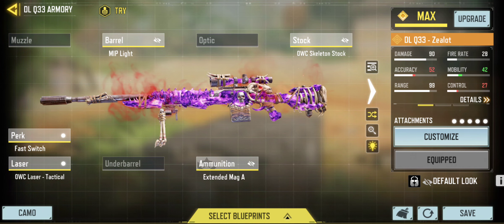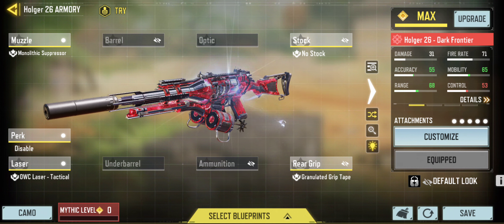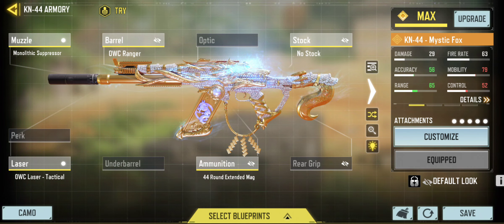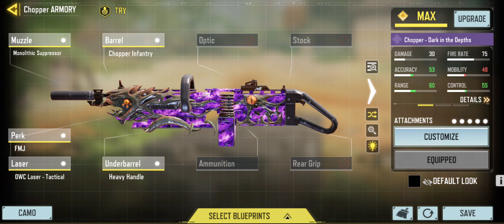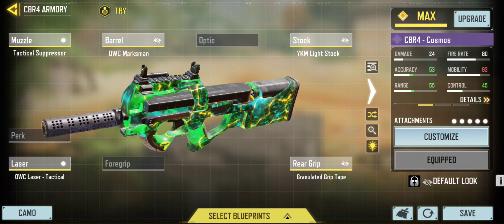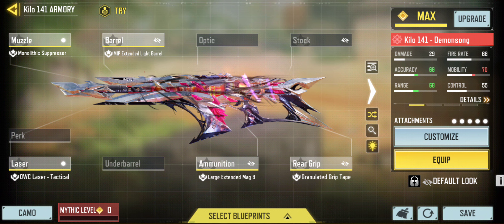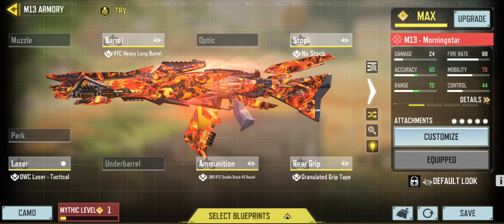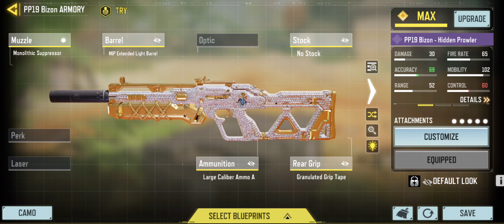Guns to use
What's good Primal Force? We are back with a new Codm vid of how to obtain these free skins.   We are currently at 956/975. Can we hit 960 by the end of Tuesday?  The Sub goal for the end of this week is 975 or better.  Any way enough said, sit back, relax, and enjoy the vid.

Clan I am in: LFG